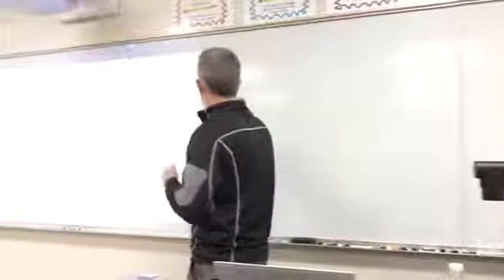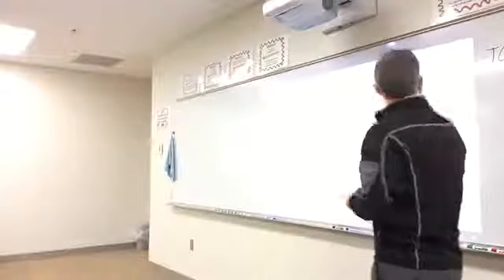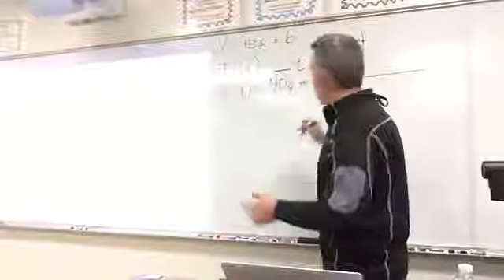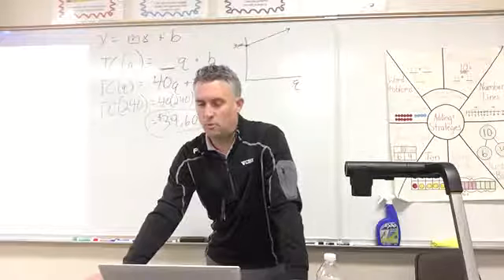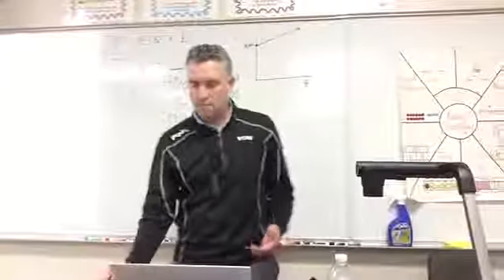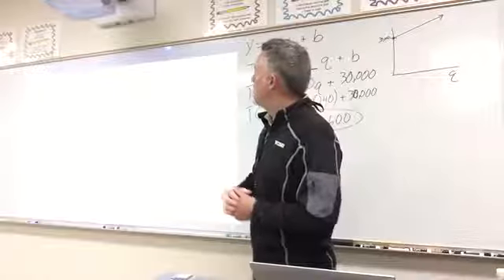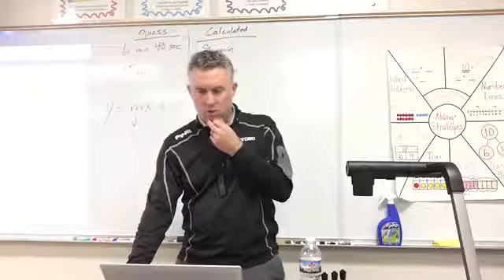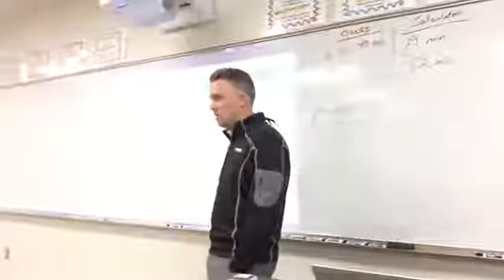9-9-19 Math 104